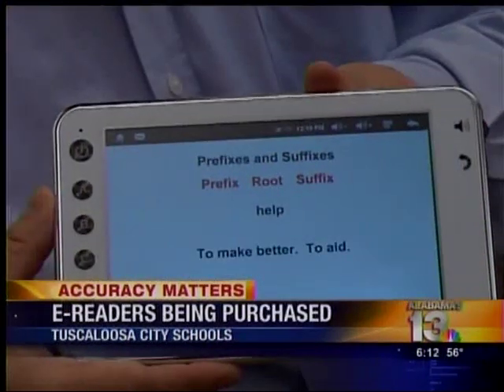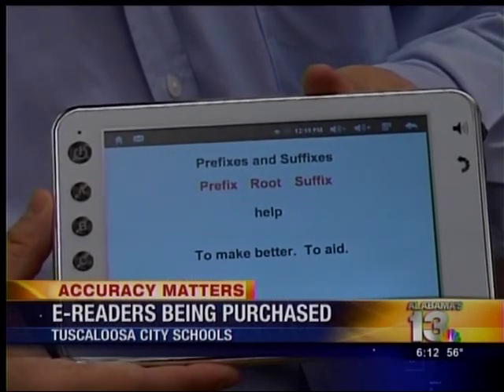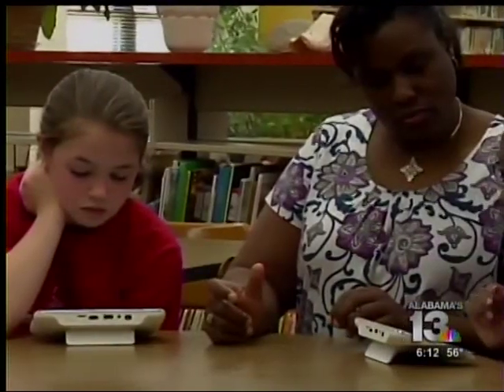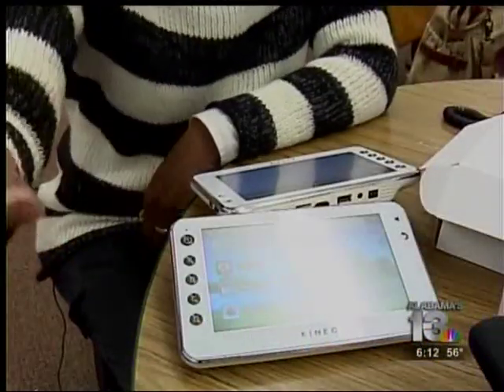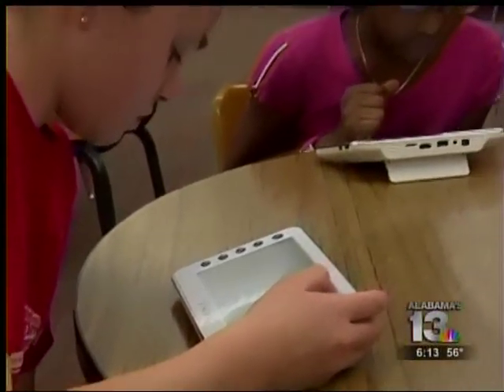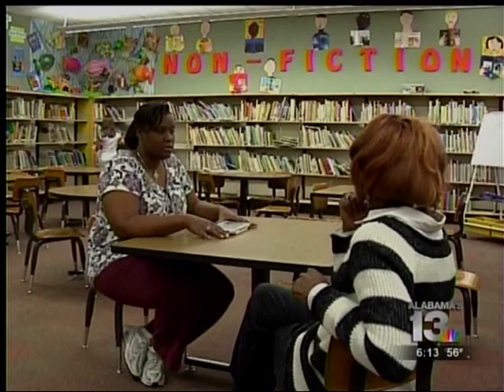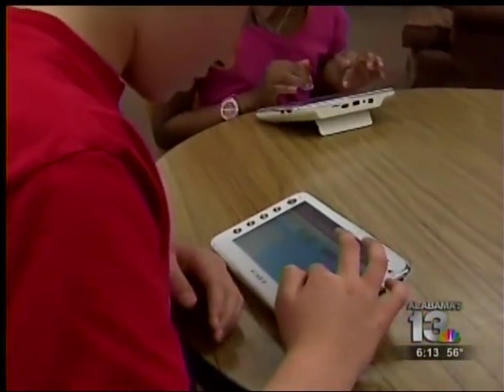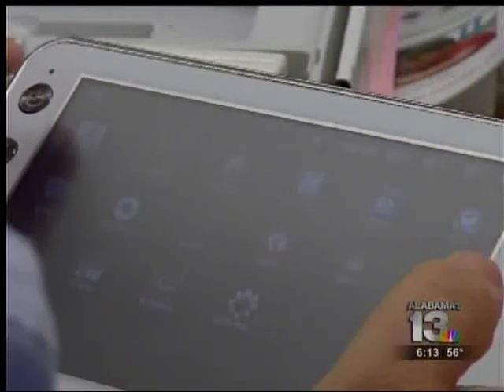NBC News Kineo Tablet for Education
I was out at Verner Elementary supervising the initial deployment and distribution of our Kineo handhelds in Tuscaloosa Alabama.

A 2nd grader approached me and said "I am the smartest kid in the 2nd grade", pretty bold claim I thought. So I said, try some 3rd grade math using ARMT Achiever on my Kineo. He used the quick start, watched a multimedia piece, used Study Mode and tried a post test. He got a 30%. I told him "use the study mode for 20 questions and ask me if you need any help, if you get a 100% I'll buy you a slushy". Away he went, 5 minutes later he said "oh I got it" and tested 3rd grade ARMT (Measurement) at 90%.

Kids, teachers, parents, and everyone else is really excited about Kineo!